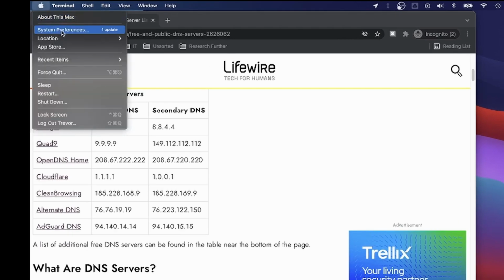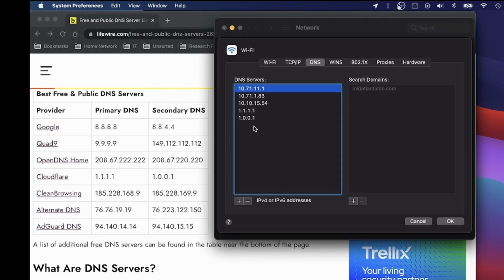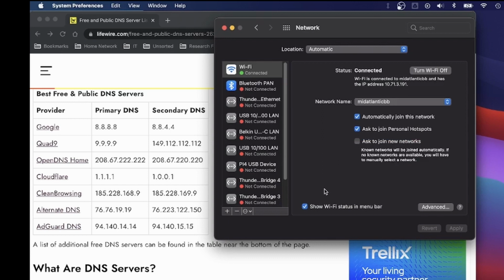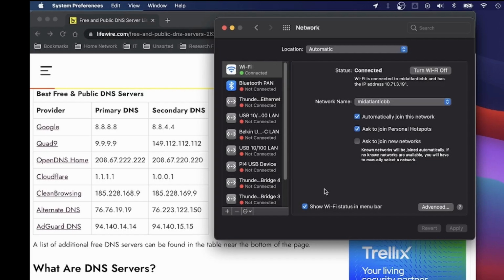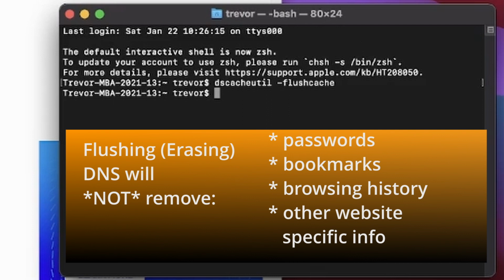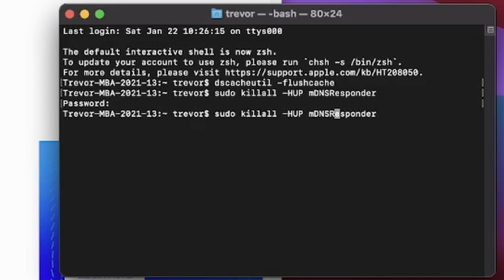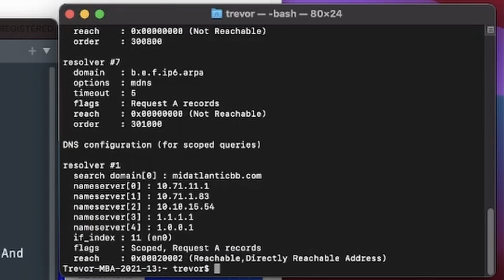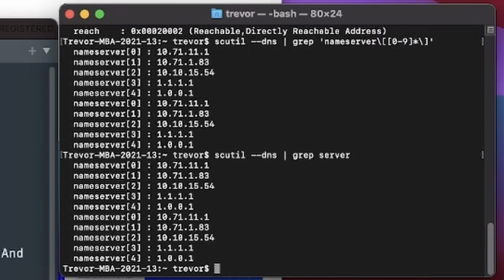Change DNS in macOS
Learn how to change your DNS server in macOS 11, Big Sur.  This process applies to all versions of macOS (2016 and newer, including macOS 12 Monterey) and most versions of OS X (Confirmed with 10.10 Yosemite (2014) and newer). Changing your DNS server can speed up loading times to access the internet by removing slow servers.  Another common method is to implement a Pi-hole server to block ads, trackers, malware and other junk.  Not having extra junk websites loading can speed up and protect you with the right setup.

Video also demonstrates how to erase (flush) the cache as well as locate the DNS servers via GUI and Command line.